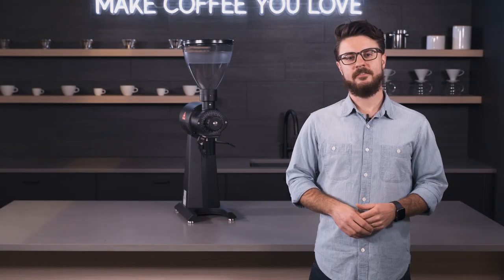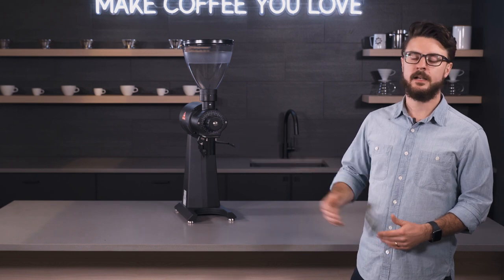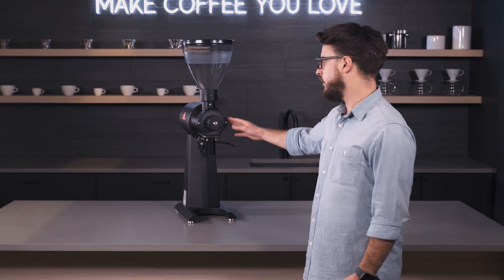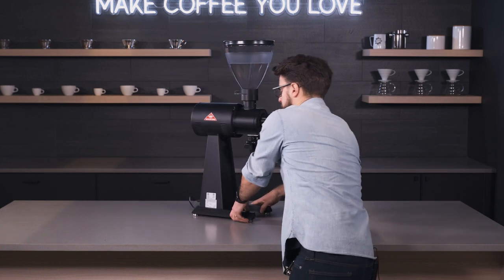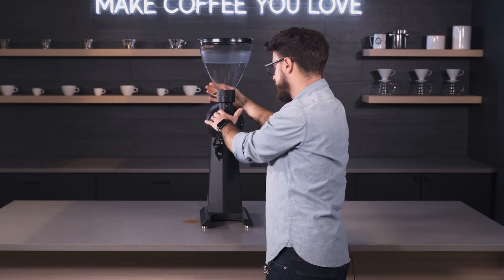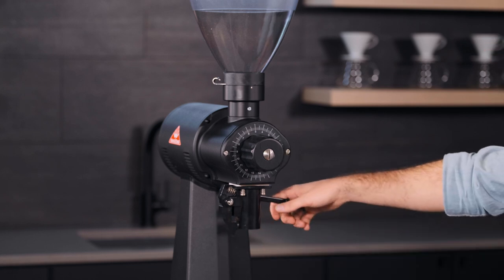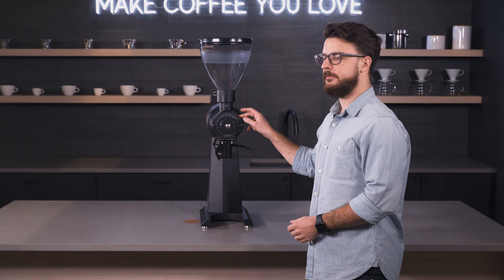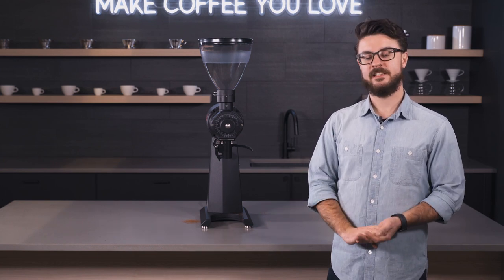Mahlkonig EK43 | Commercial Crew Review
The Mahlkonig EK43 may be the perfect upgrade for your commercial coffee program, whether you’re running a cafe or coffee shop. Get a look at this machine with John!